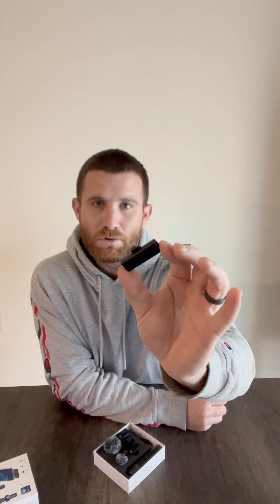Unboxing: Leettus wireless microphone revealed! Audio Review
Best microphone for TikTok, YouTube, rumble and more!!

Welcome to our Ultimate Leettus Microphone Review! In this unbiased and in-depth analysis, we provide you with all the essential details you need to know about the Leettus microphone. Whether you're a content creator, musician, or simply someone looking for the perfect microphone, we've got you covered!

Discover why the Leettus microphone stands out from the competition. We delve into its innovative design, exceptional sound clarity, and user-friendly interface. Additionally, we explore its compatibility with various devices and applications, allowing you to maximize its potential for your specific needs.

Join us as we provide you with an in-depth look at the pros and cons of the Leettus microphone. Our impartial assessment aims to equip you with the necessary insights to make an informed decision. No bias, just pure facts presented to assist you in choosing the ideal microphone for your unique requirements.

Don't miss out on this opportunity to gain valuable knowledge about the Leettus microphone. Watch our comprehensive review now and let us guide you through the intricacies of this impressive audio device.

amazon amazon gadgets amazon must haves Amazon products content marketing golf golf channel golf reviews golf vlog online shopping pga tour think media golfchannel golf amazon onlineshopping contentmarketing microphone shopping cool gadgetsamazon productsgolf challenge unboxing wireless microphone